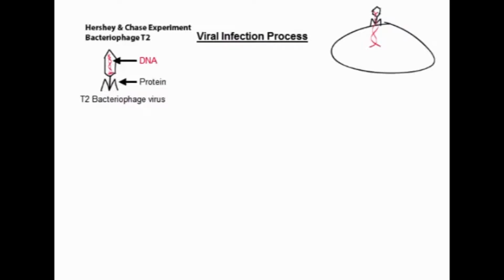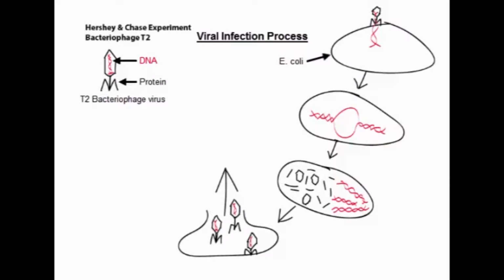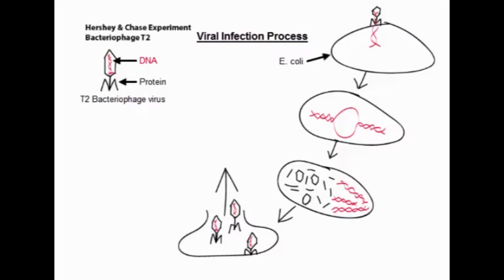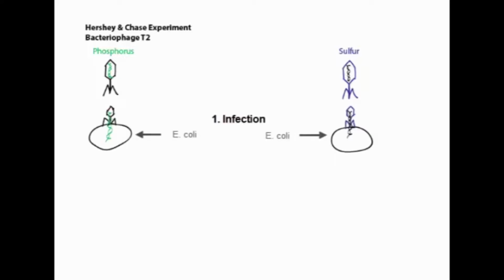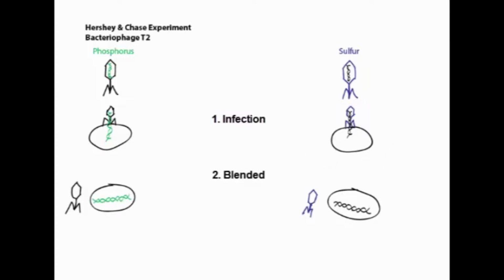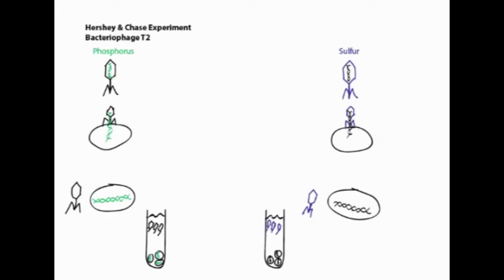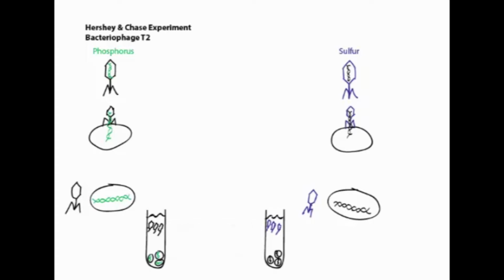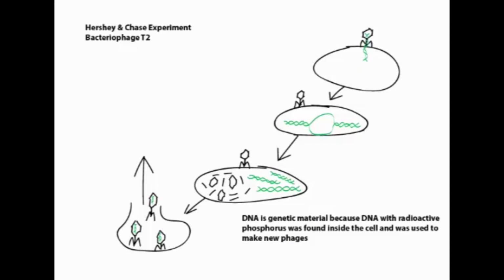Hershey and Chase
This genetics and molecular biology video teaches Hershey and Chase